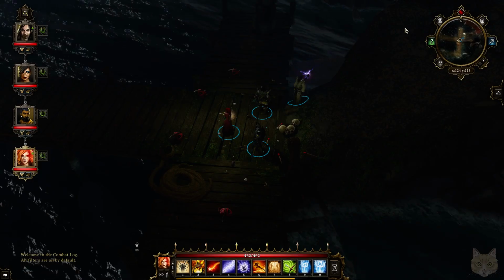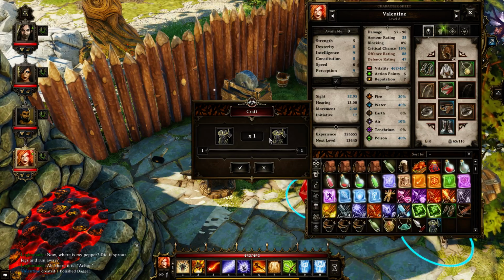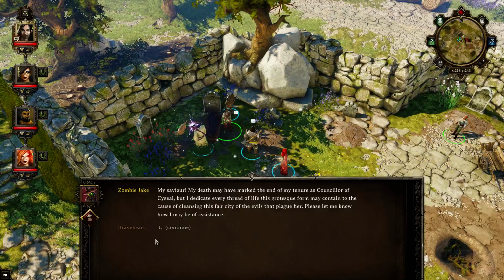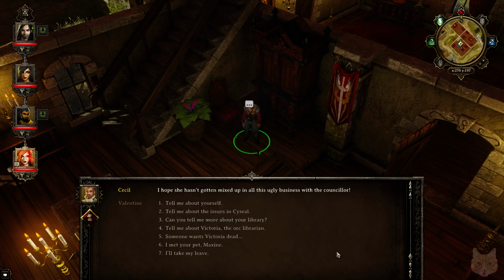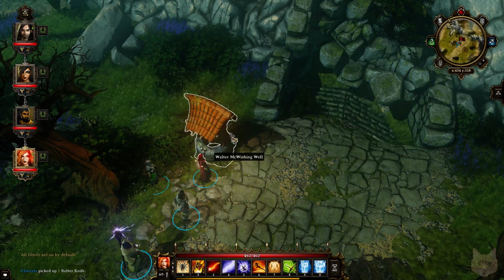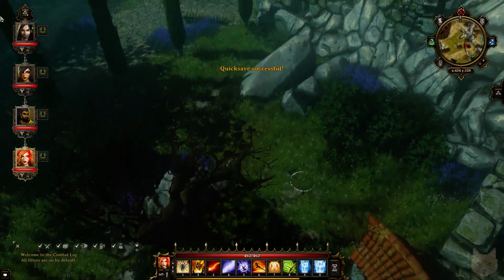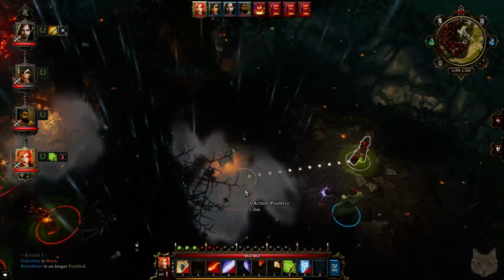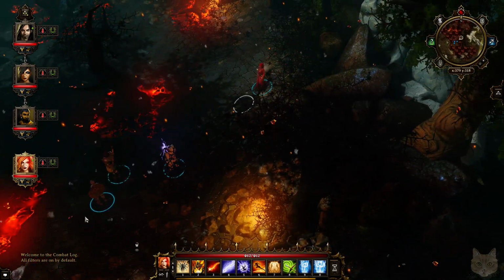Divinity: Original Sin Livestream: Hotfoot :: 1.053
The intrepid source hunters help out Headless Nick, then head to the fire-infused area of the old ruins near Cyseal.

Eager for more episodes from 21Sep14?  . I post all episodes from a stream under the Highlight section.

Gather your party and get ready for a new, back-to-the-roots RPG adventure! Discuss your decisions with companions; fight foes in turn-based combat; explore an open world and interact with everything and everyone you see. Join up with a friend to play online in co-op and make your own adventures with the powerful RPG toolkit.